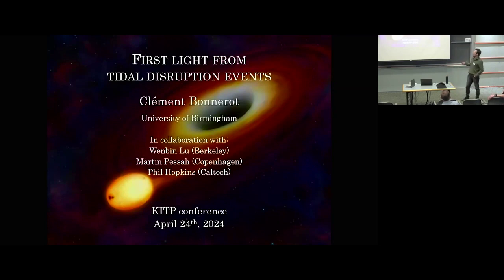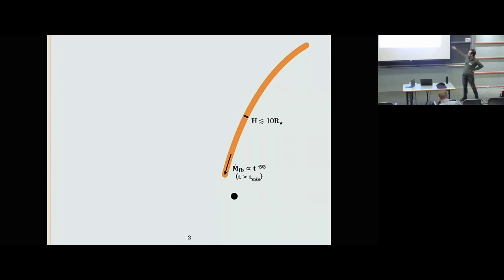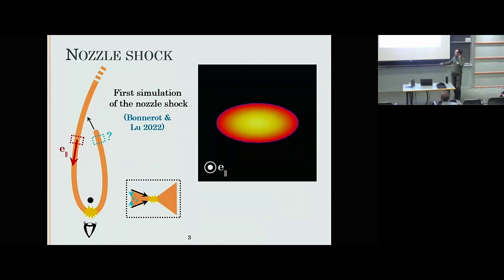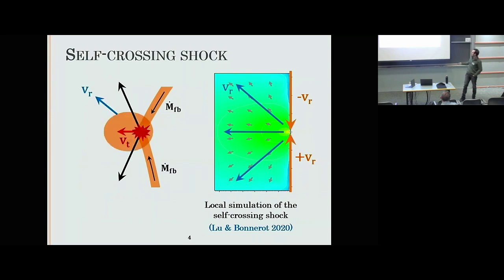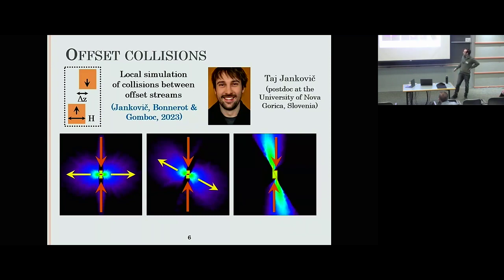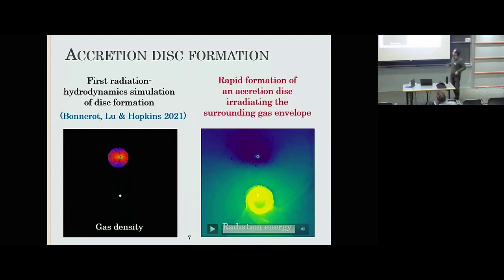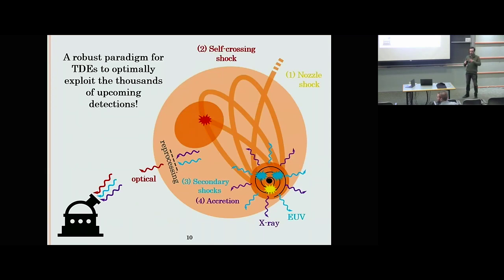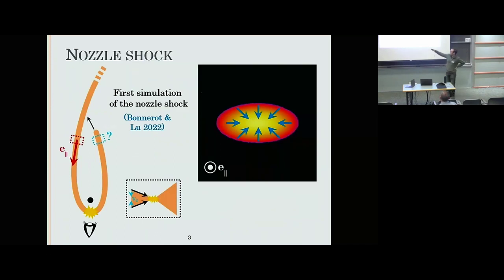First light from tidal disruption events ▸ Clement Bonnerot (U Birmingham)